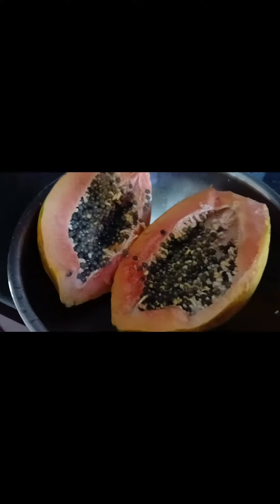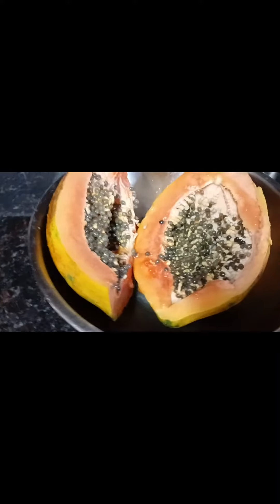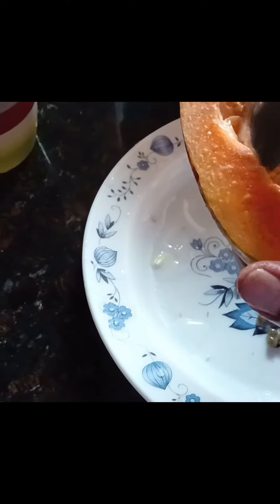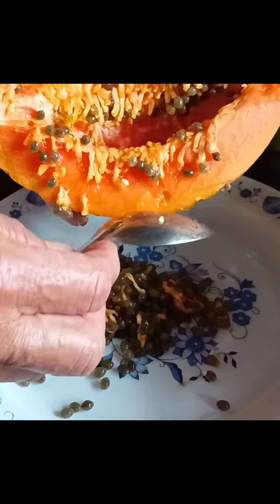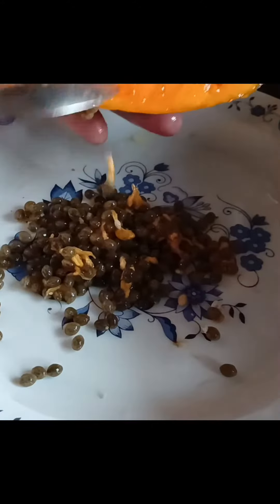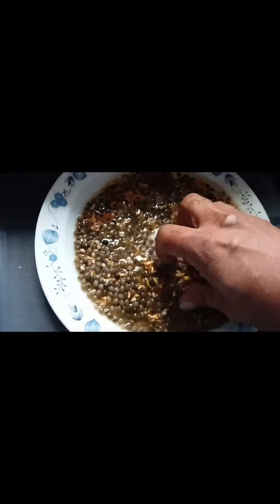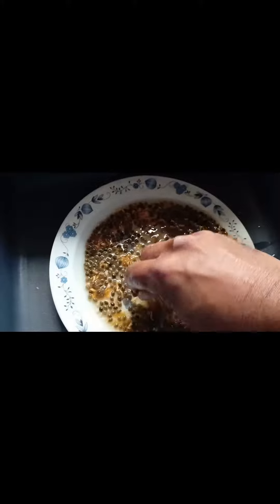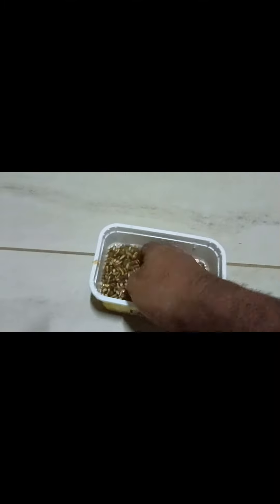4 Easy Steps How to prepare Papaya seeds for planting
Planting papaya from seeds is not very difficult if you take care of the seeds prior to putting them in the soil. Our next video will be on how to prepare the soil to put the seeds.

Preparing papaya seeds for planting is a relatively simple process. Here are four easy steps:

1. **Seed Extraction:** Start by scooping out the seeds from a ripe papaya fruit. Use a spoon to scrape the seeds from the fruit's cavity. Try to collect seeds from a mature papaya, as they are more likely to produce viable plants.

2. **Seed Cleaning:** Rinse the collected seeds thoroughly under running water to remove any remaining papaya flesh. You can use a fine sieve or strainer to help with this process. Be gentle to avoid damaging the seeds.

3. **Seed Drying:** Place the cleaned papaya seeds on a paper towel or a clean, dry cloth. Allow them to air dry in a well-ventilated area for a few days until they are completely dry. Make sure they are not exposed to direct sunlight during drying.

4. **Storage:** Once the papaya seeds are dry, transfer them to an airtight container or a small envelope. Label the container with the date and the type of papaya (if you have multiple varieties). Store the seeds in a cool, dry place until you are ready to plant them.

When planting papaya seeds, keep in mind that papaya plants are sensitive to cold temperatures, so they thrive in warm, tropical climates. Make sure to plant the seeds in a location with well-draining soil, and provide regular watering and sunlight to promote healthy growth. Germination may take several weeks, so be patient as your papaya plants begin to sprout and grow.